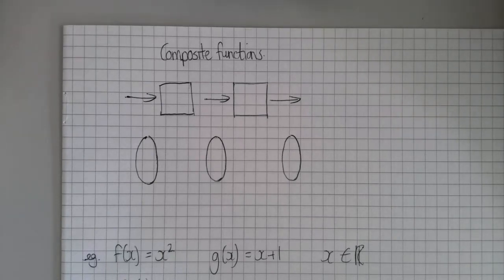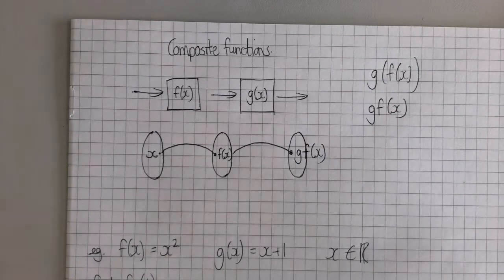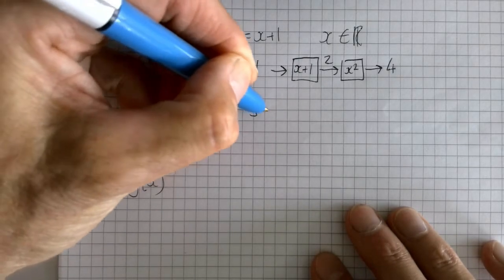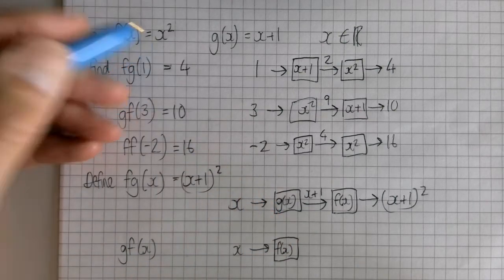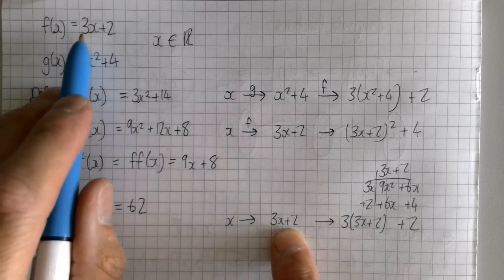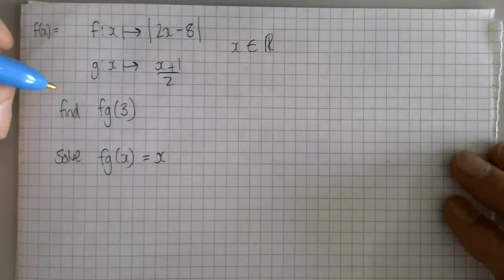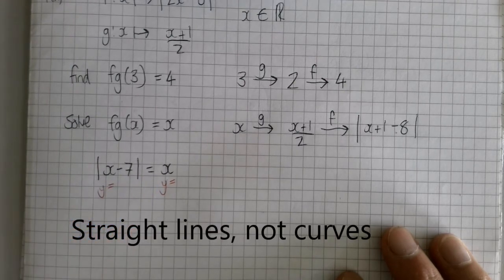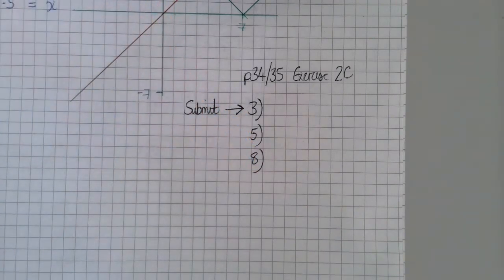Year 12 Thursday 22nd July